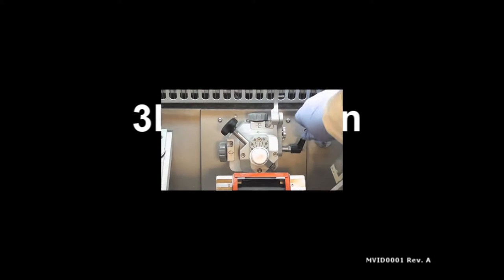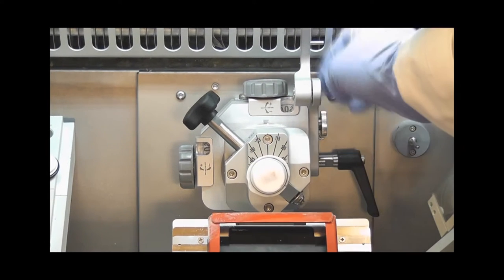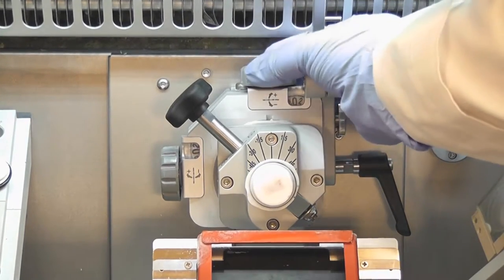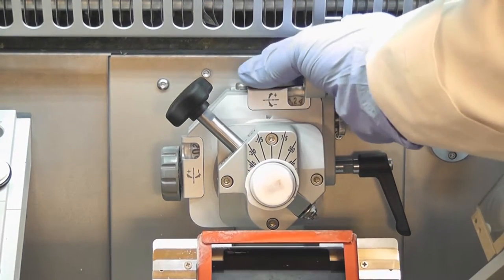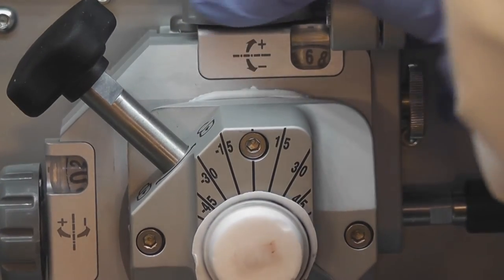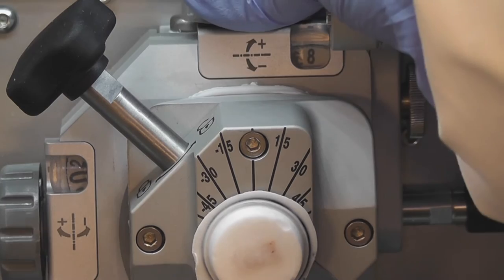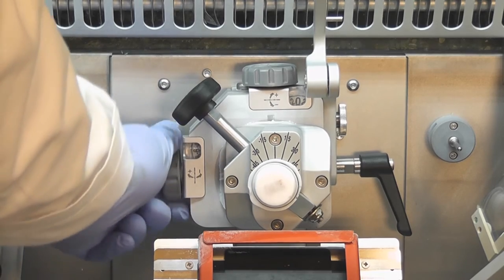Tissue-Tek® Cryo3® Flex Cryostat 3D Precision Chuck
Demonstrates the fine angle adjustment of the newly developed 3D Precision Chuck of the Tissue-Tek® Cryo3® Flex Cryostat.